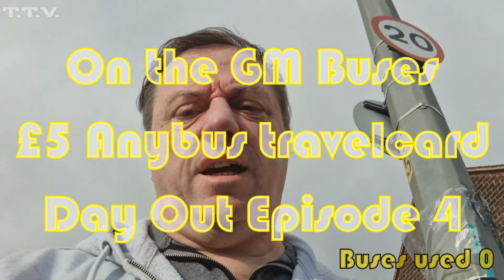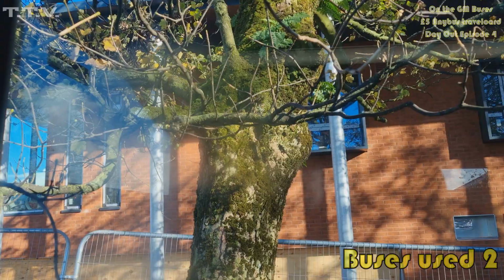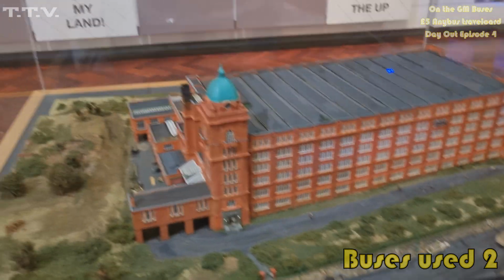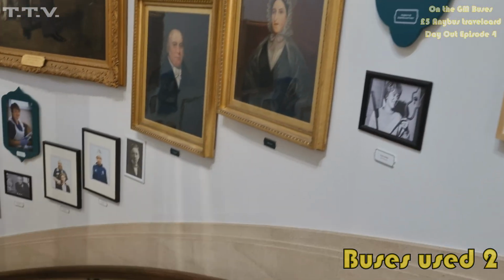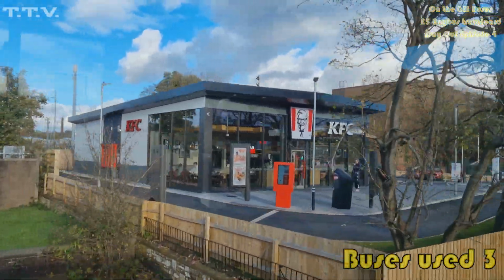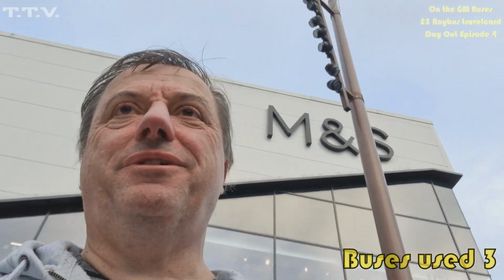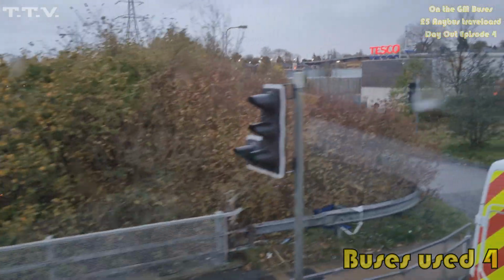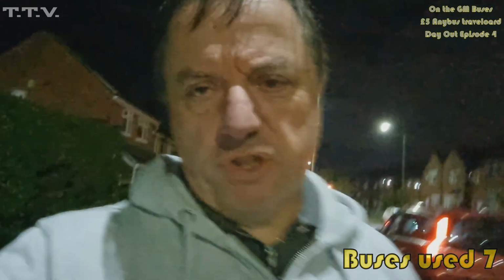On the Greater Manchester Buses Ep 4 04/11/22 Bolton Museum & Aquarium Manchester & Rochdale 4K